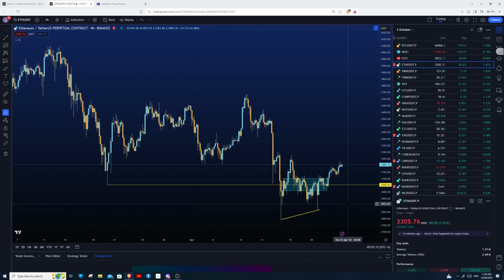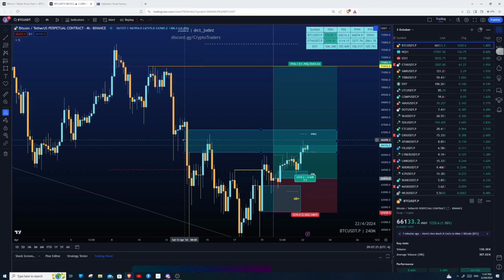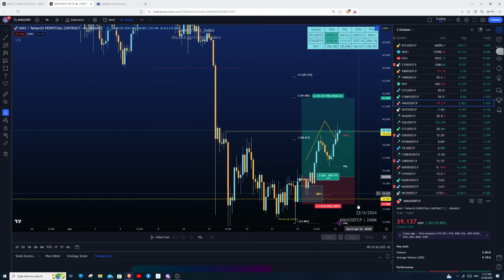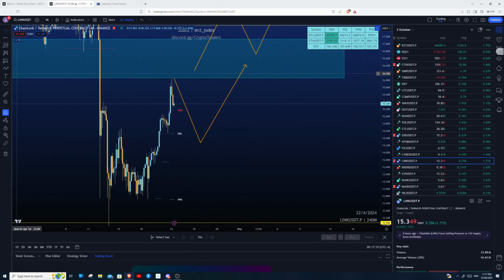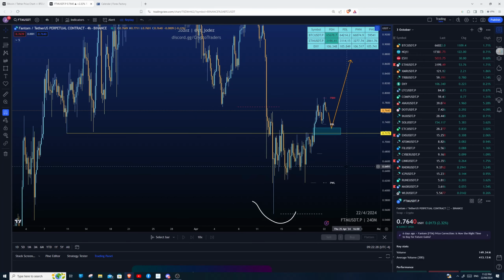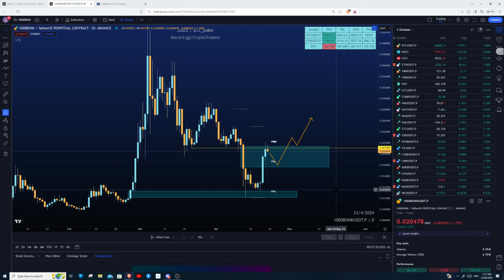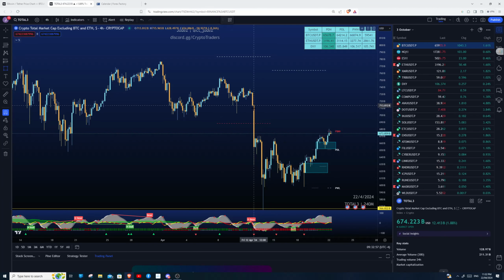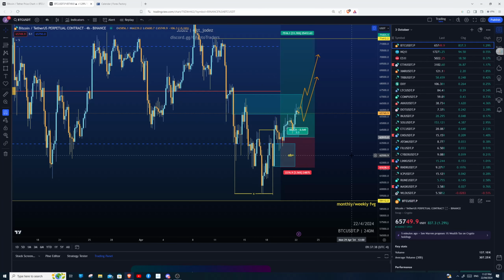Weekly Outlook - How to Identify Trend Reversals - CryptoTraders Live (22 April 2024)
Join one of the fastest growing crypto trading communities on Discord.